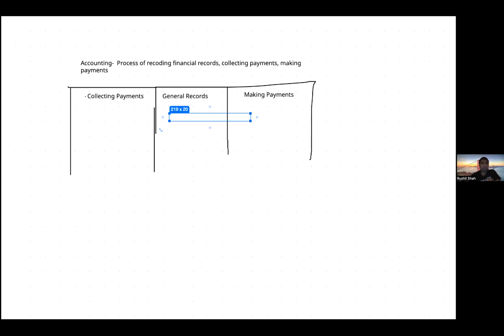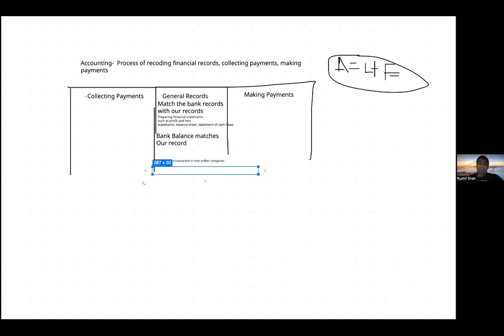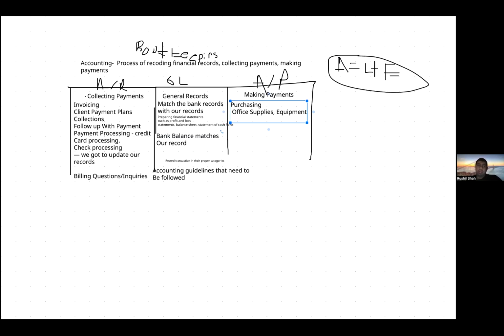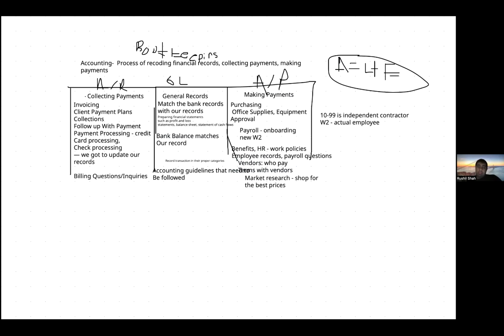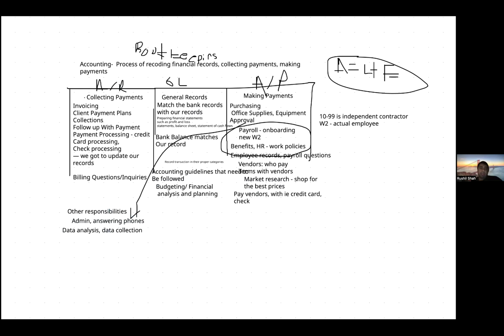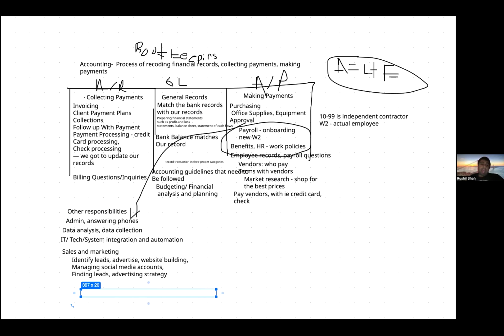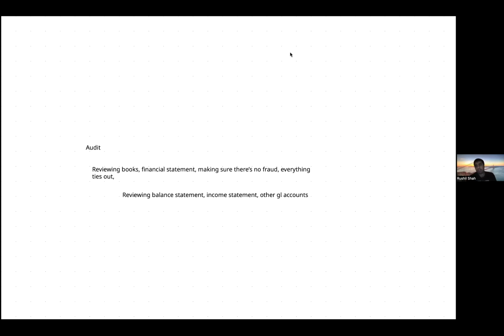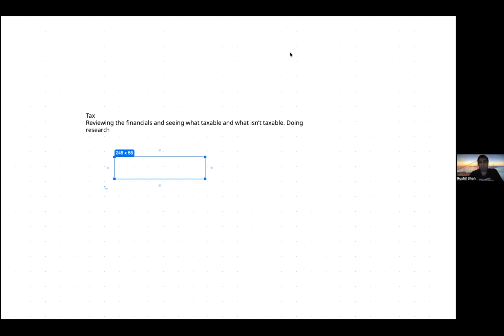What Is Accounting